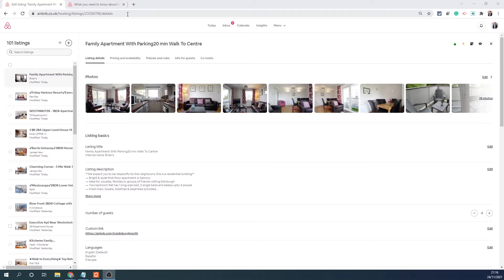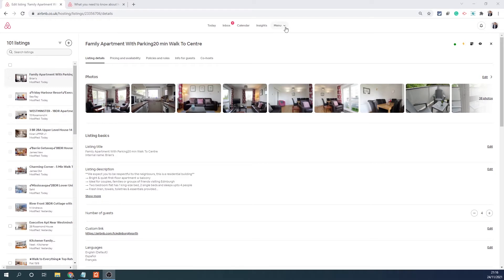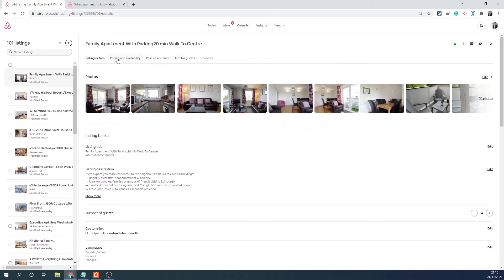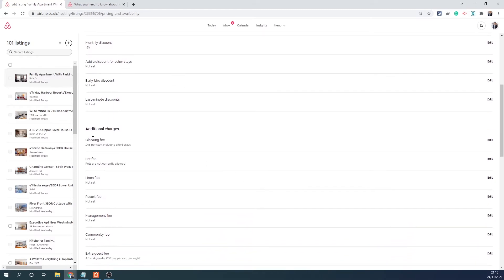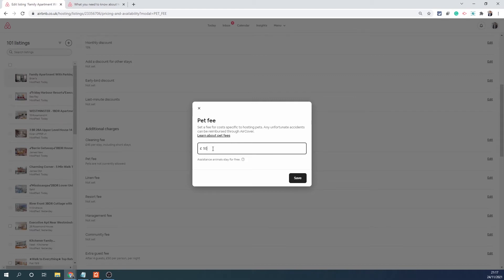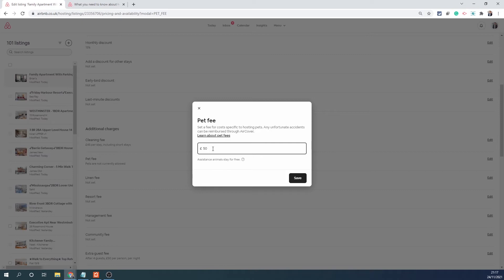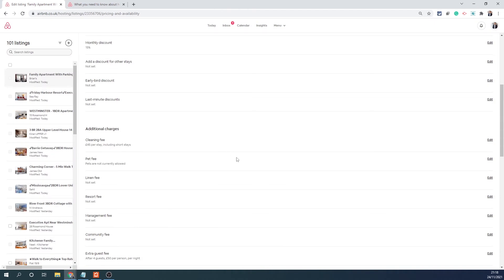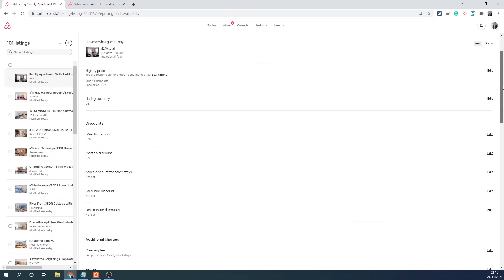How to Set Airbnb Pet Fee [NEW AIRBNB FEATURE]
In this video, I explain how you can set Airbnb pet fee.

Finally, Airbnb has heard us all, and they have rolled out the option where hosts can mention Airbnb pet fees on the listing.

Airbnb pet fees will cover the cleaning, such as vacuuming fur off the furniture and wiping nose or paw prints off sliding glass doors.

It is included as part of your nightly price, spread out equally throughout a guest’s stay. It will also be included in the total price at checkout, not as a separate fee.

Pet-friendly Airbnb can be an absolute win-win situation for the host, you can read about it in my details article